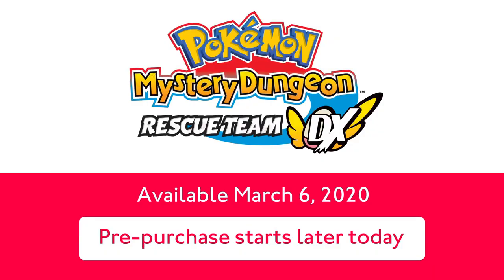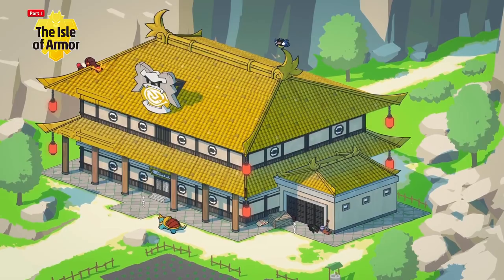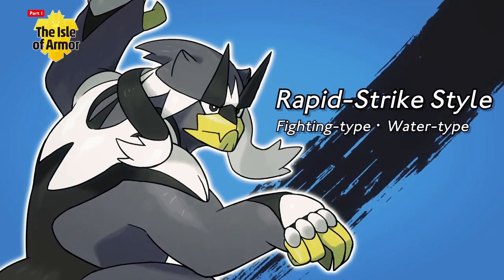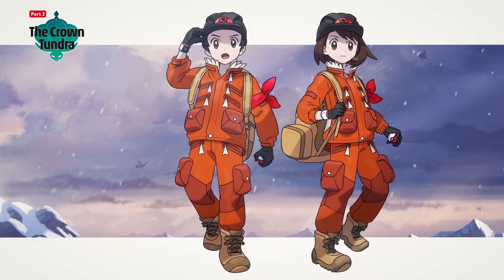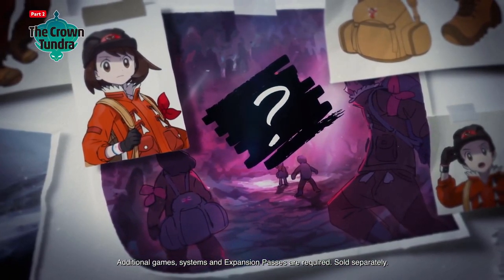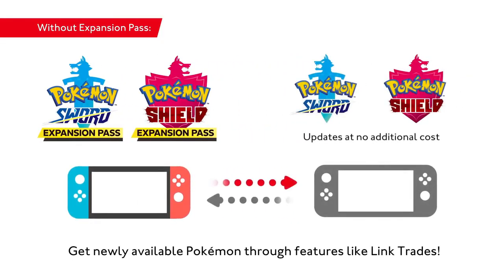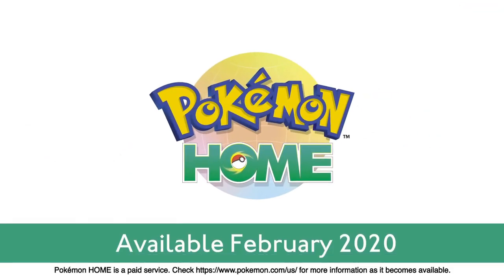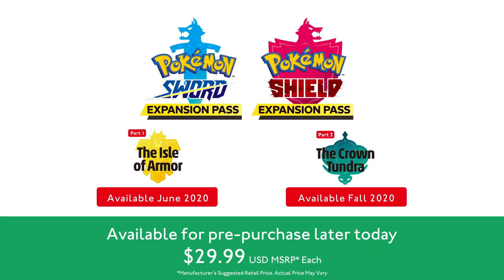Pokémon Direct 1/9/20 in 1 Minute and 53 Seconds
Hey guys. Please let us know any comments, suggestions, or criticisms down below.